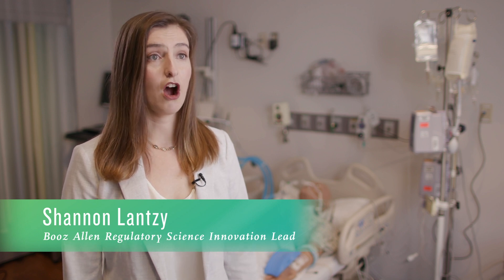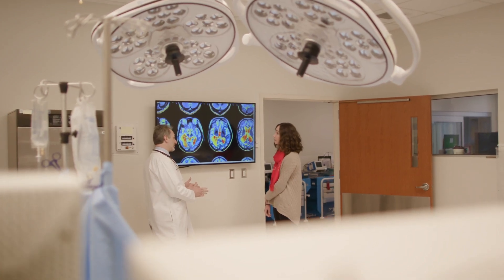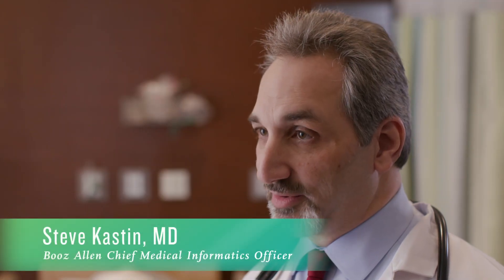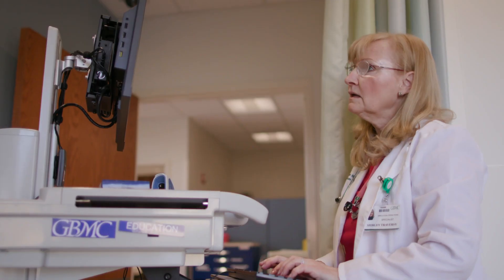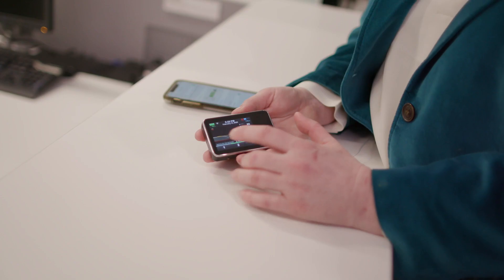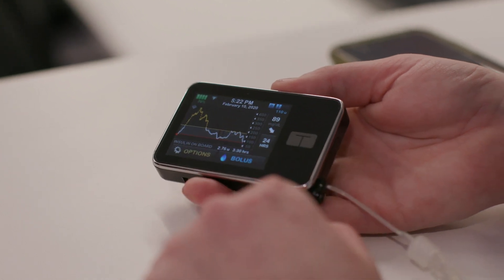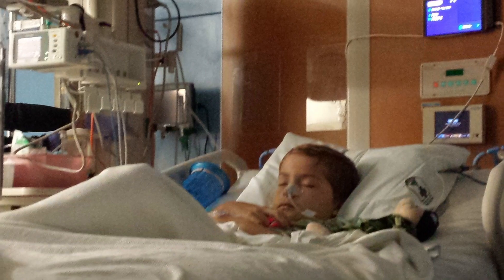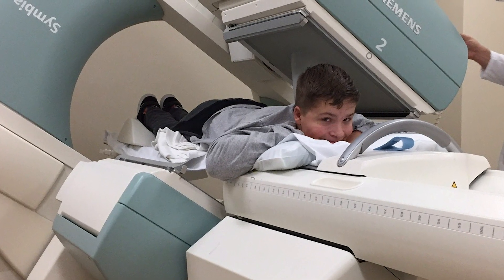Secure Connected Health: Healthcare Cybersecurity for Patient Safety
Connected medical devices provide patients advanced technologies to help improve their lives. However, increased connectivity opens vulnerabilities for cyberattacks.  Addressing medical device security risks requires integrated collaboration across the industry: regulators, manufacturers, and clinicians.